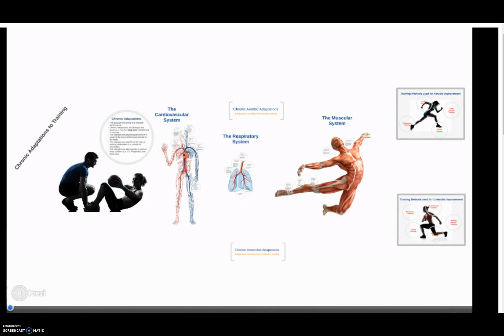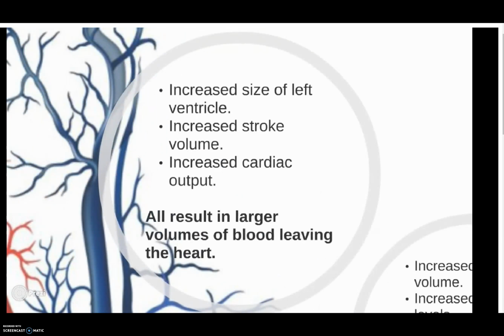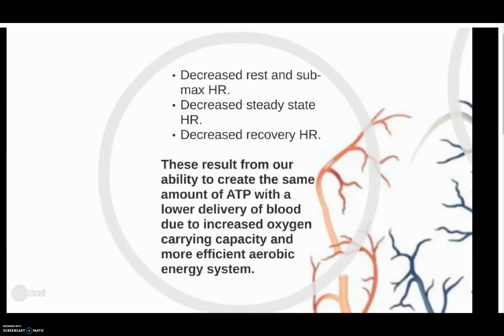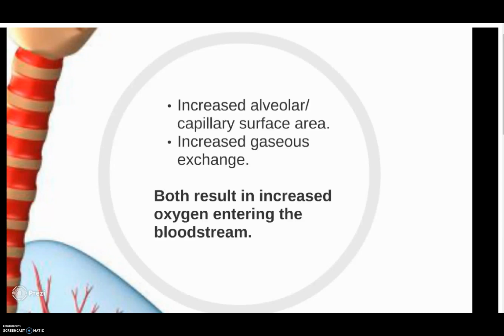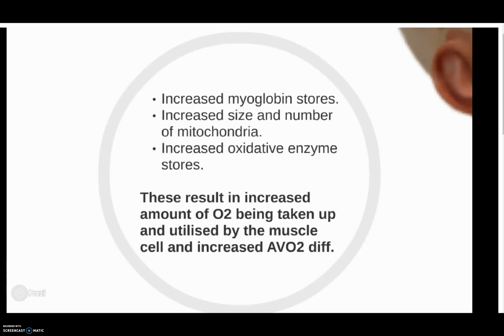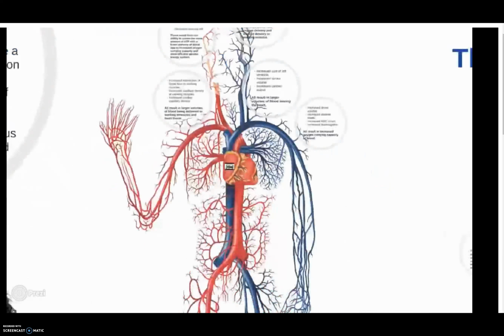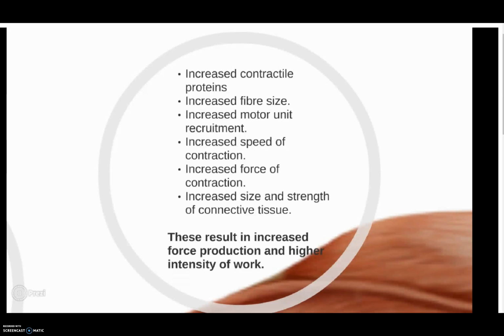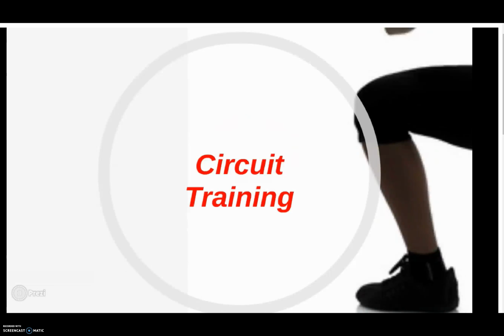Chronic adaptations to exercise